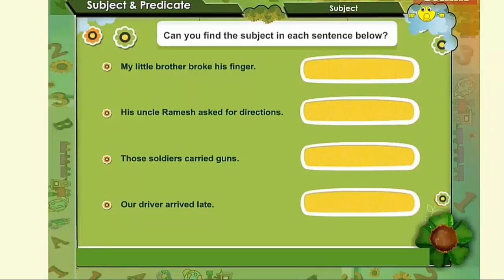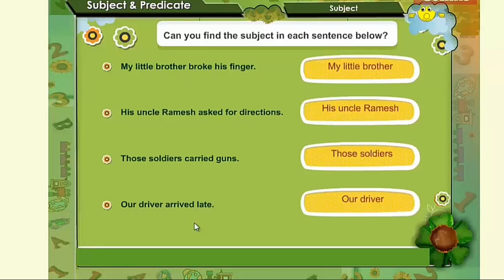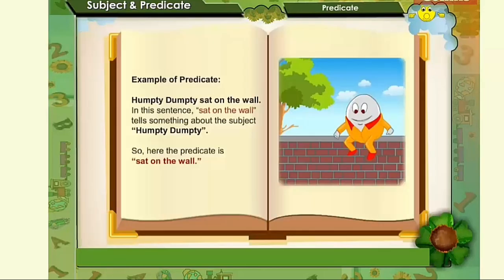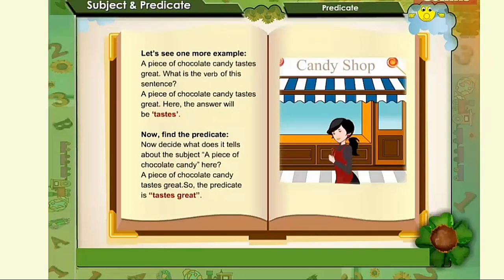Animated Subject & Predicate 4